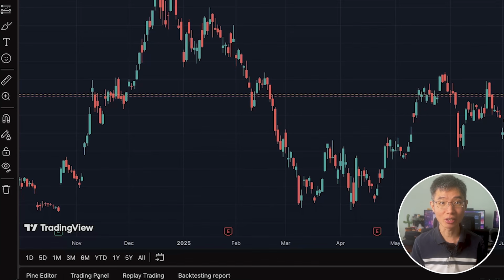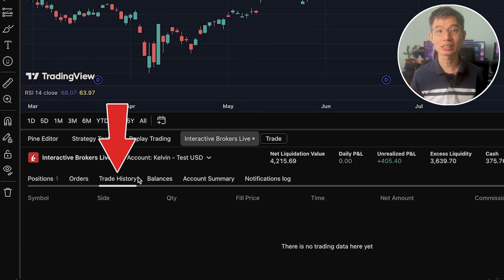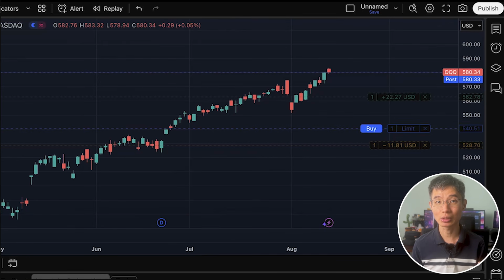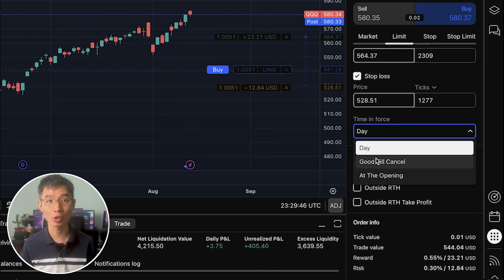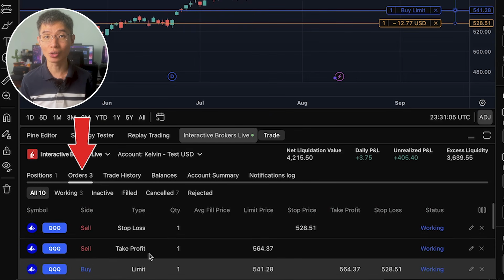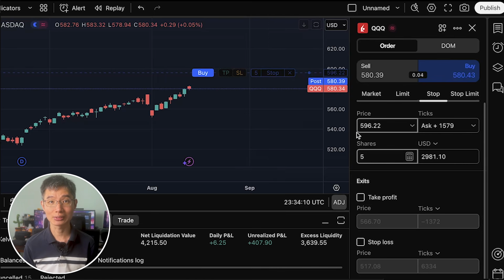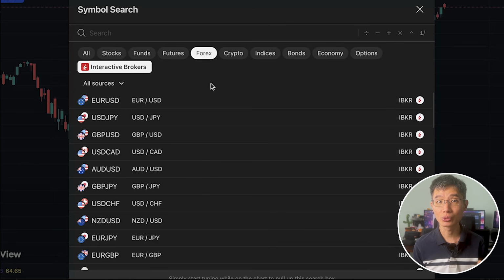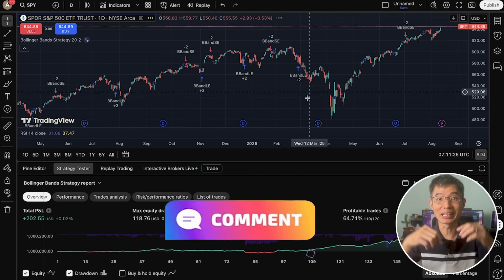TradingView x Interactive Brokers Live Trading | Step By Step Guide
0:00 - Intro
0:17 - How to link IBKR to TradingView
0:48 - IBKR account details
1:49 - How to buy
6:29 - Stop and stop limit orders
7:26 - How to sell
8:07 - What can you trade on TradingView?
8:37 - Can you link via the TradingView mobile app?
9:13 - Are the market data real time?
9:33 - Can you automate your trading?